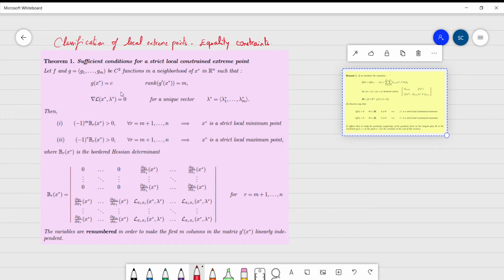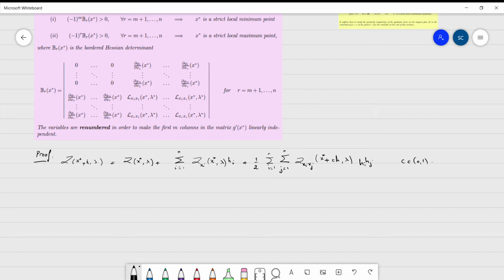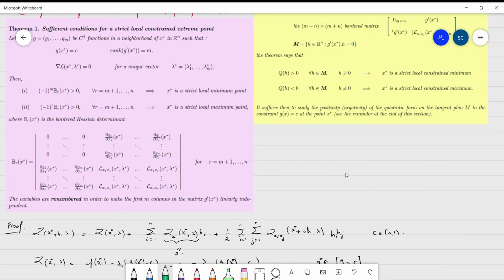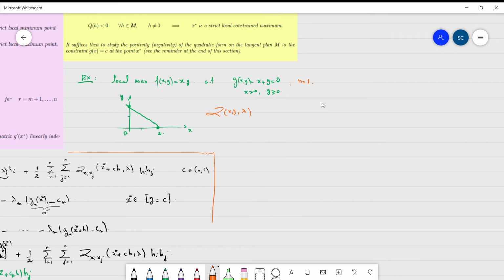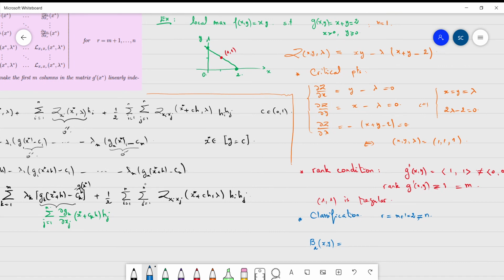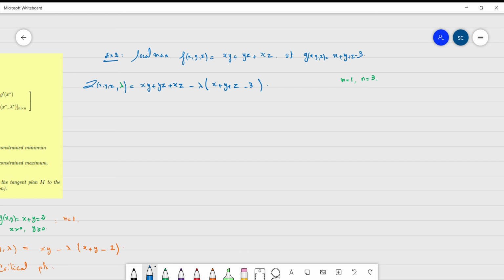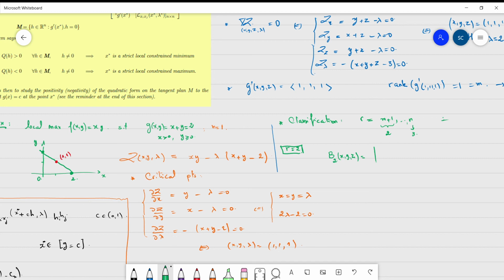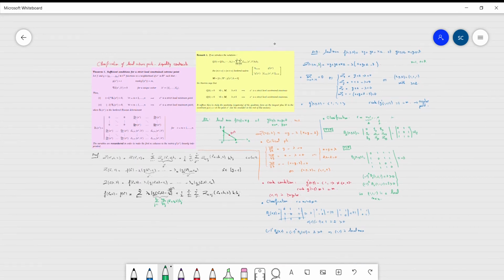3.3. classification g=c